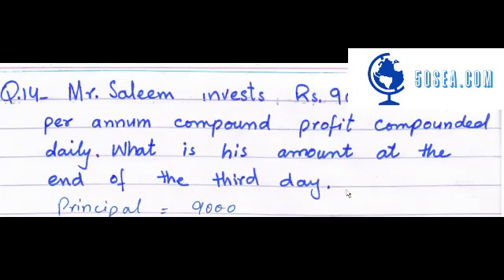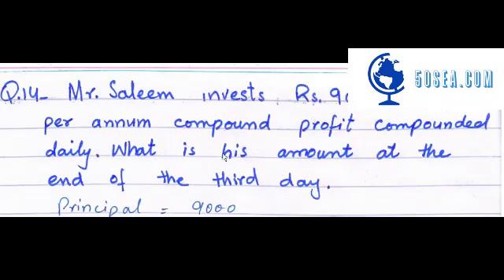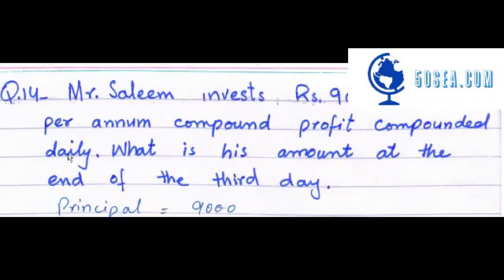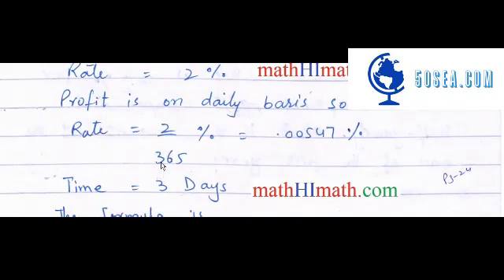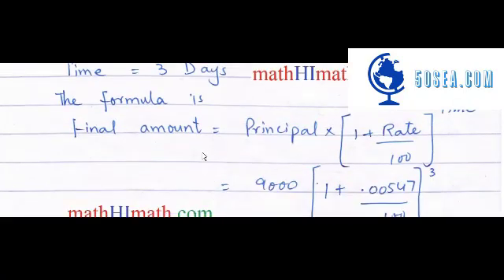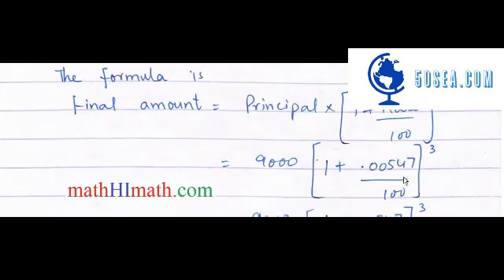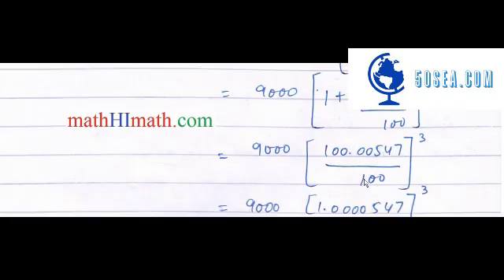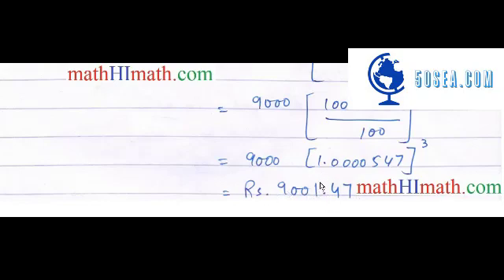9 General Exercise 4 2 Question 14